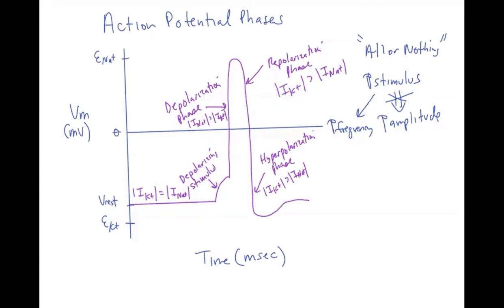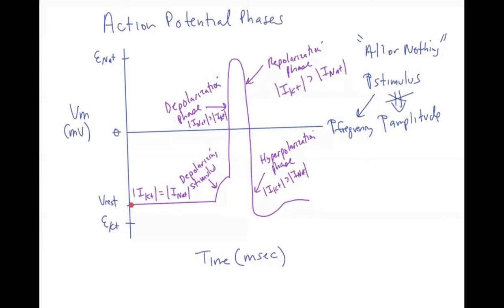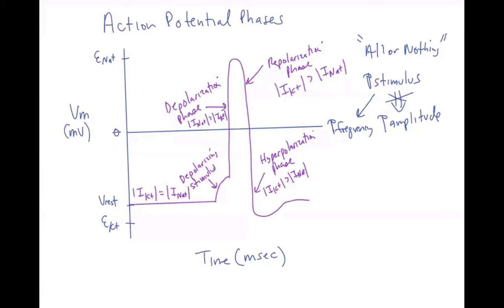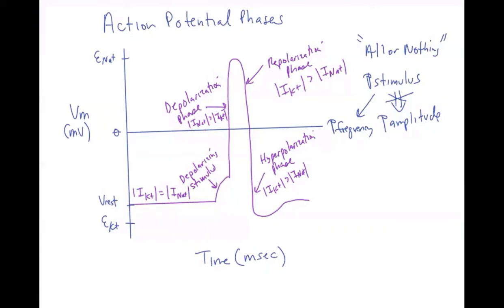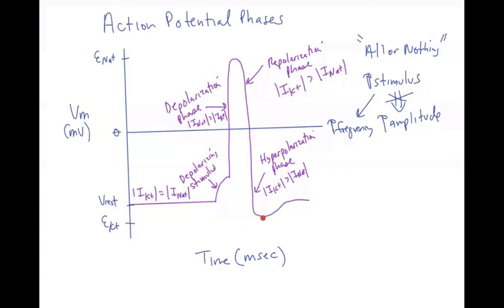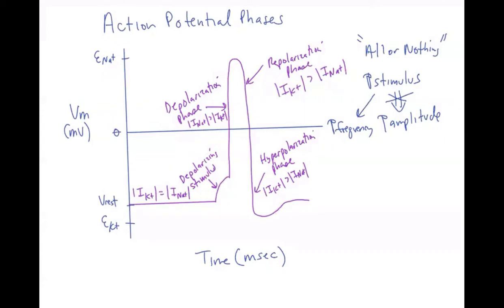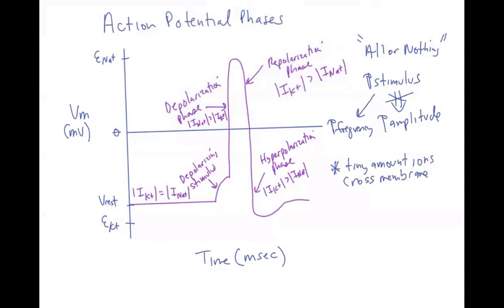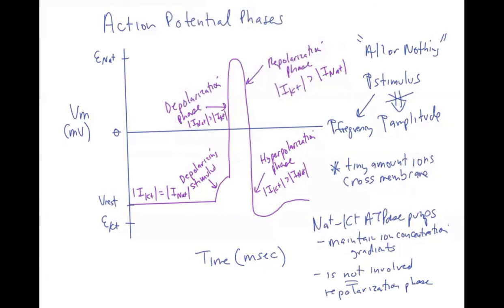Schneid Guide to Action Potential Phases